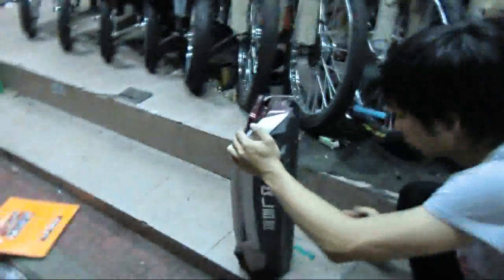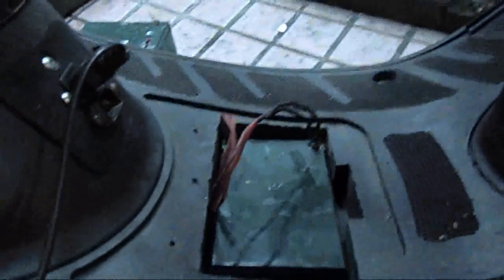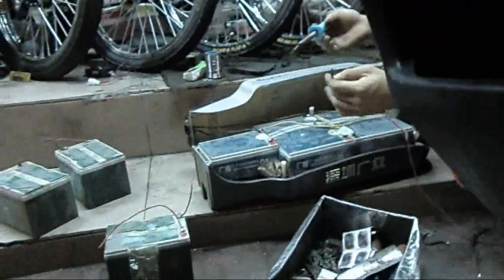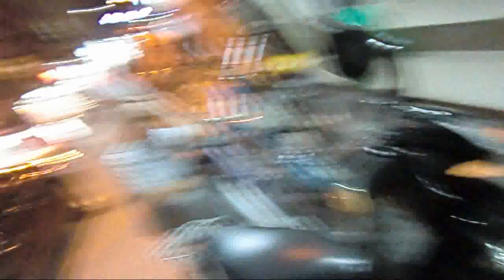Indepth Electric Bike repair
I had to fix my ebike.. but that meant tearing down the electric scooter, if you want to know more about how electric bikes and scooters work in general... this video is for you...